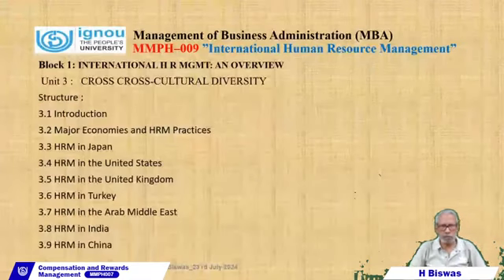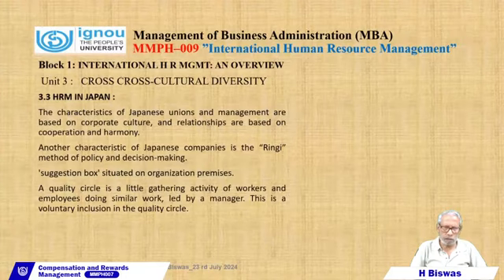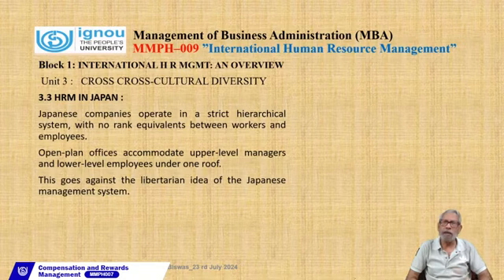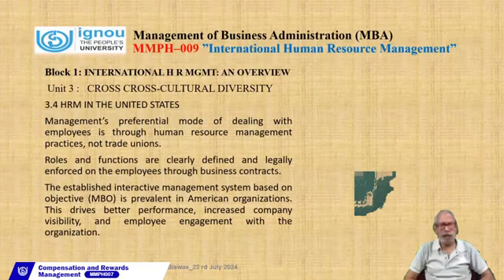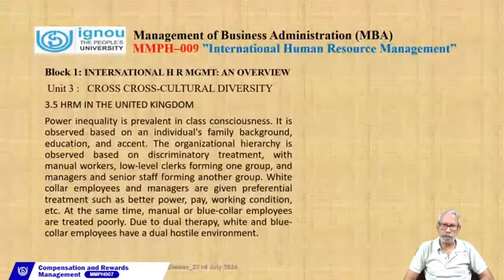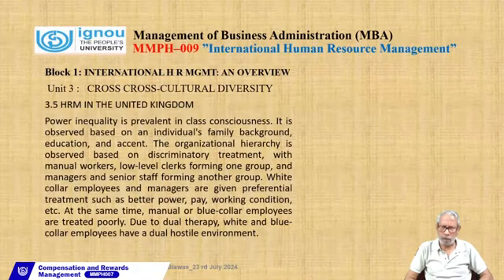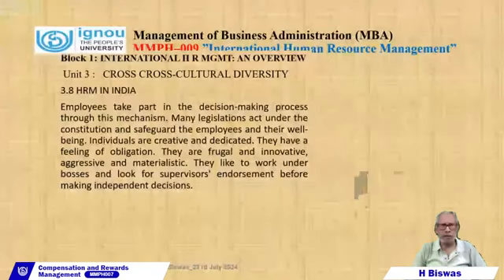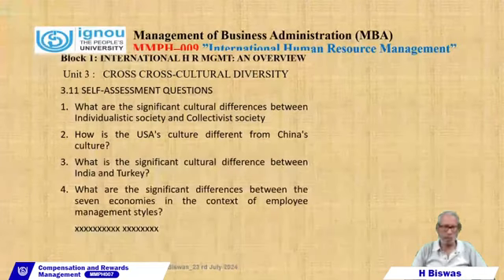2. MMPH - 009 (Part -2) International Human Resource Management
2. MMPH - 009 (Part -2) International Human Resource Management